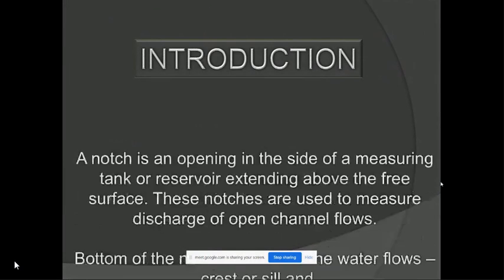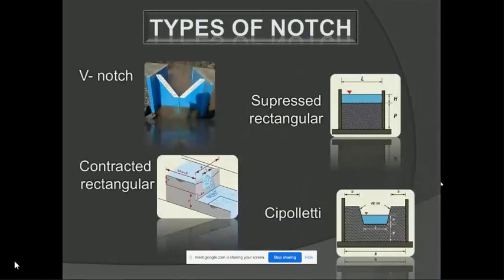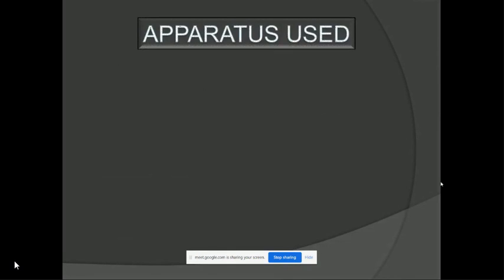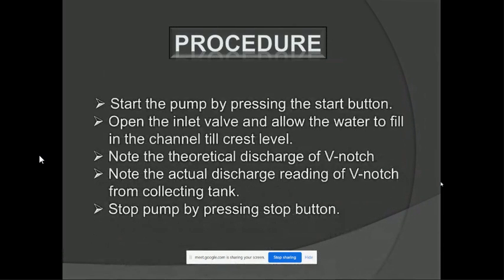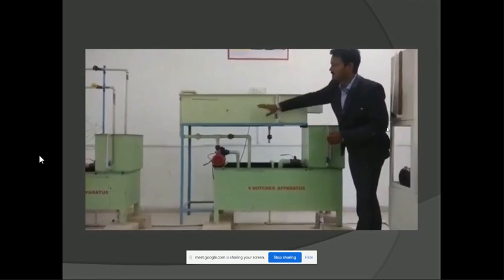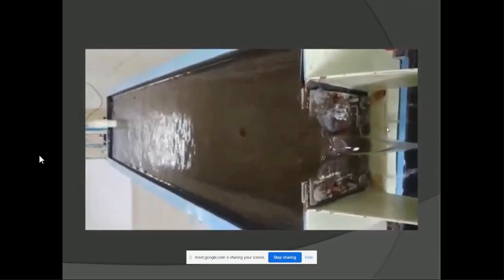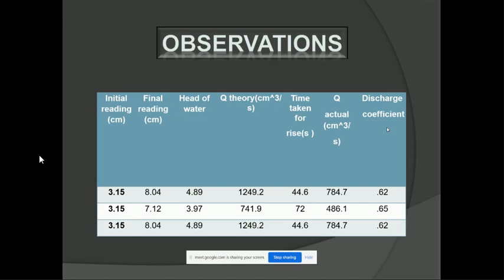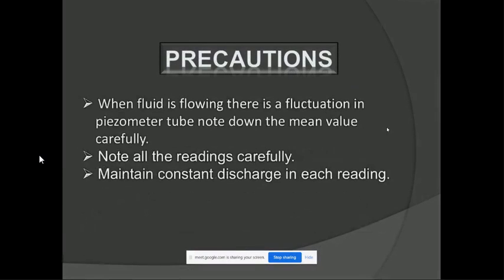Fluid Mechanics Lab: To find the discharge coefiicient of V-notch. Students PPT-1